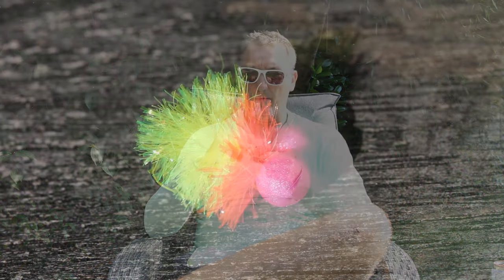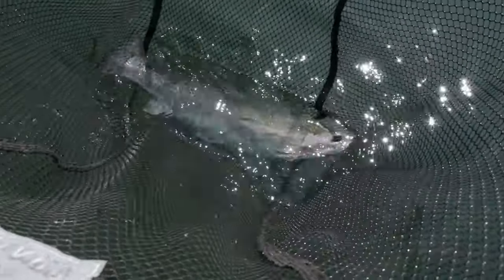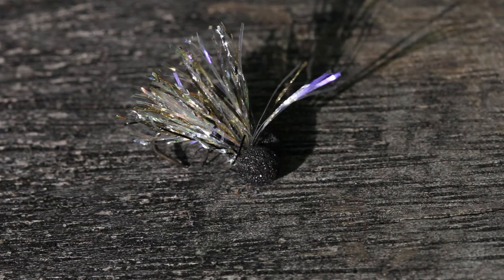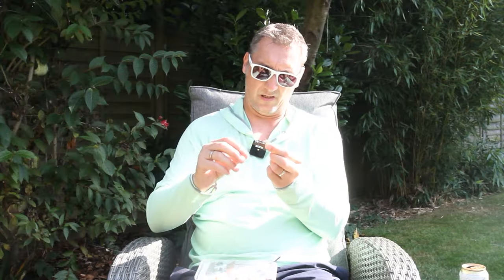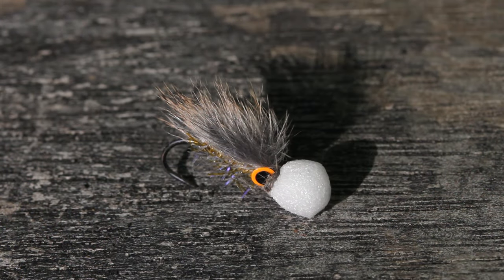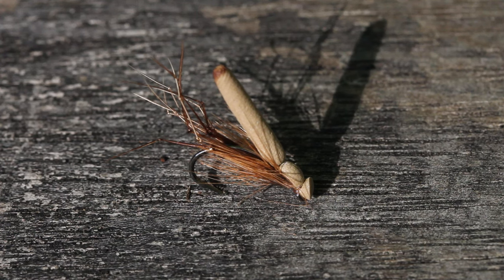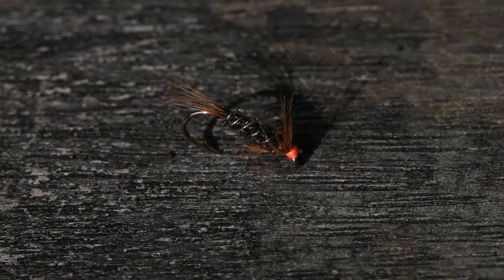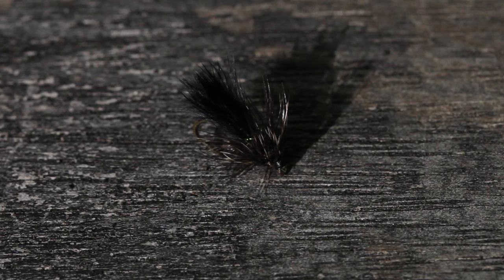Top 10 Competition Flies (back end specials)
In this video, I'll show you my top 10 reservoir competition flies (and how I fish them)  for use during competitions during the latter part of the trout season.

All have a proven track record, giving me great success in the lake fishing competition environment. Many of them have brought me and others great success, I hope they work for you too!